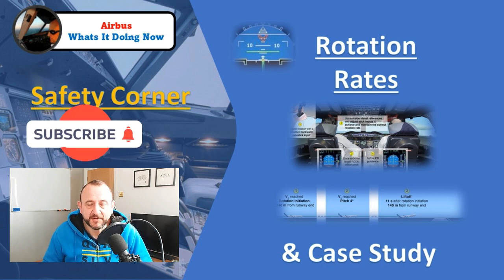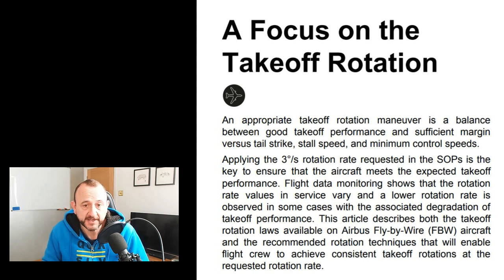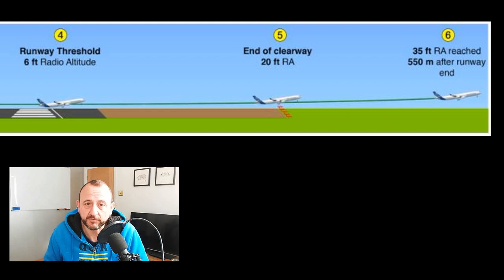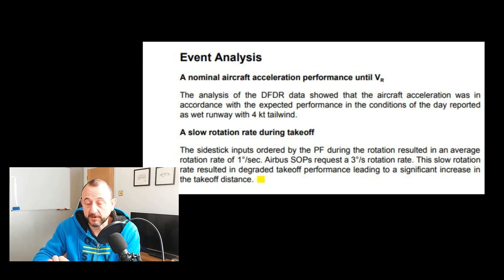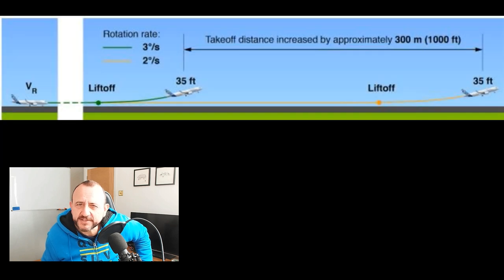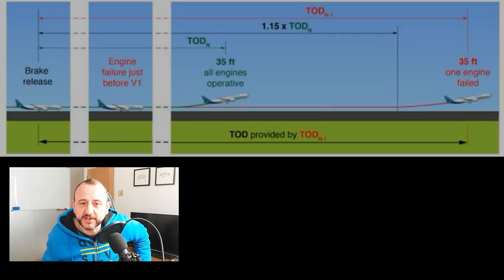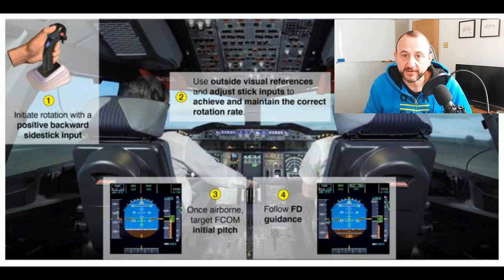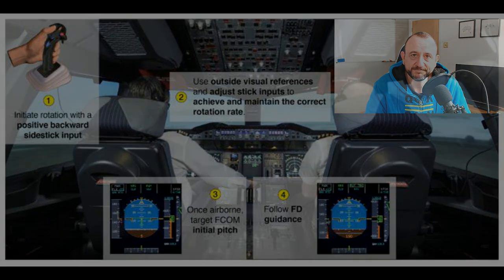Rotation Rates - Why So Important?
Here we take a look at a Case Study and review the rotation technique. We also review the Rotation mode and some performance reminders.